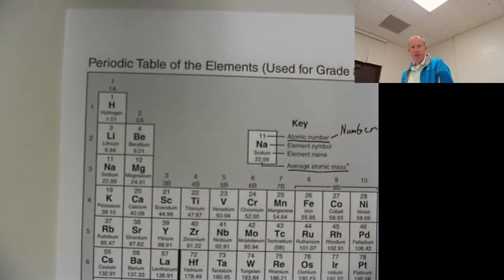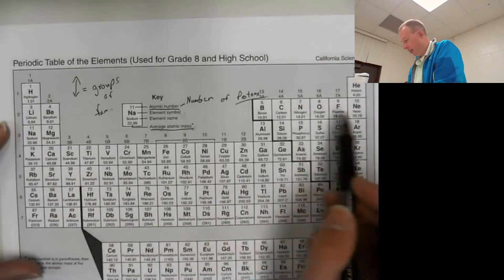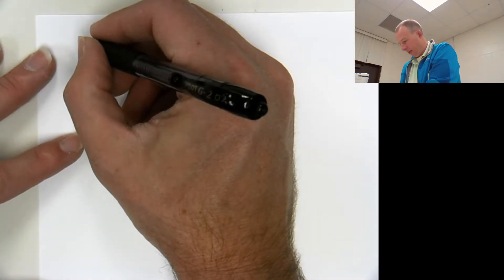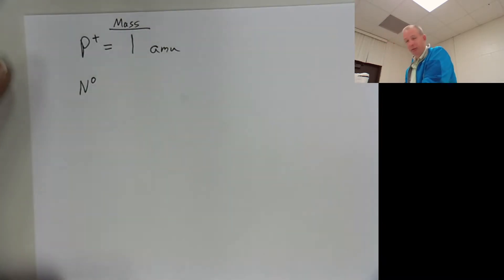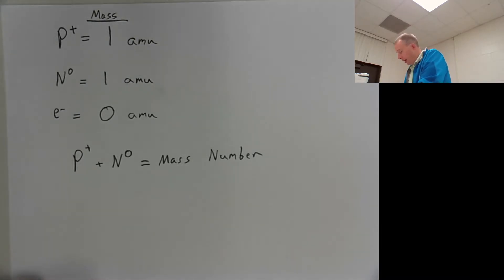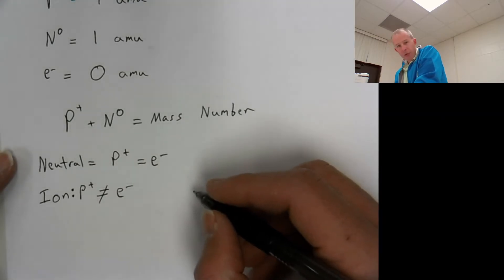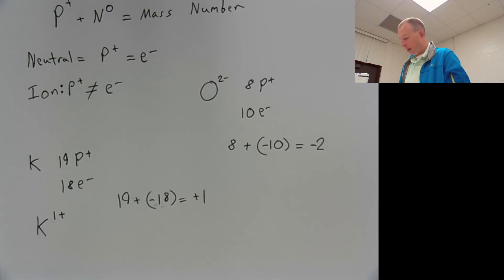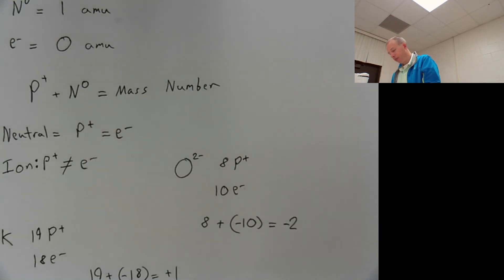Periodic Table Intro and Ion calculations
This is a very brief video explaining some basic things about the periodic table.